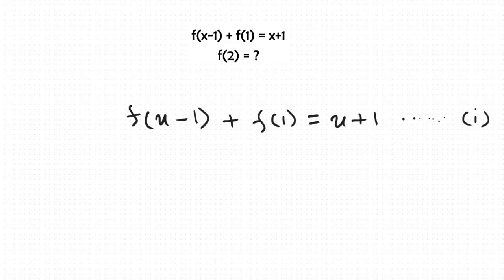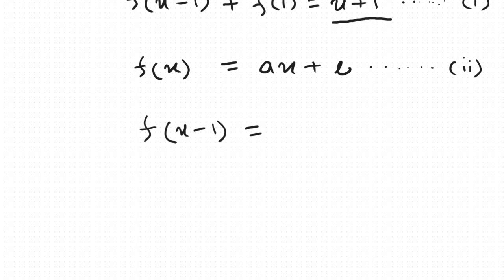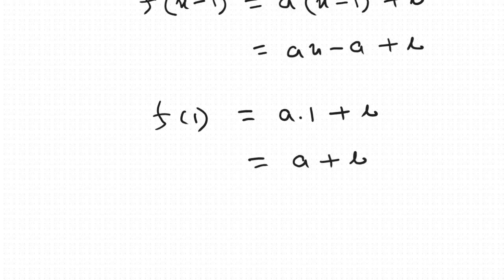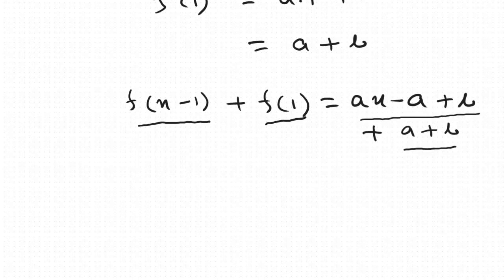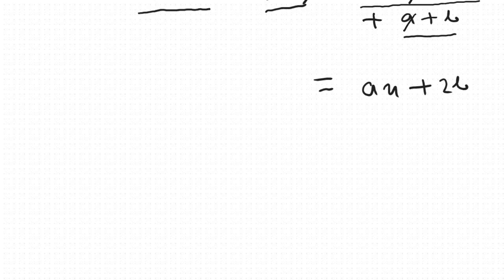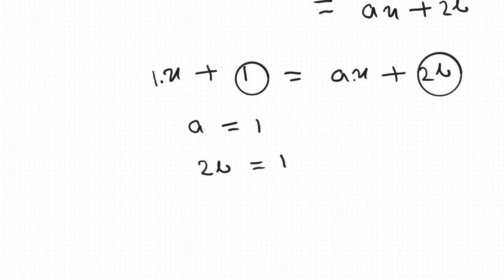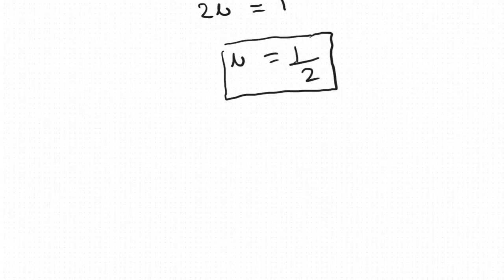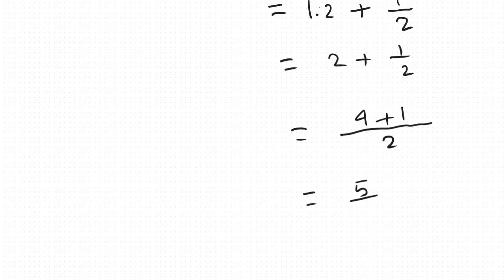Math Olympiad Practice Function Problem. Function Problem Solving Tricks.